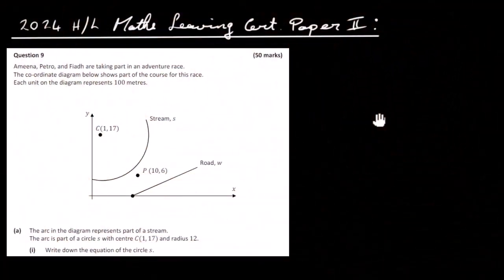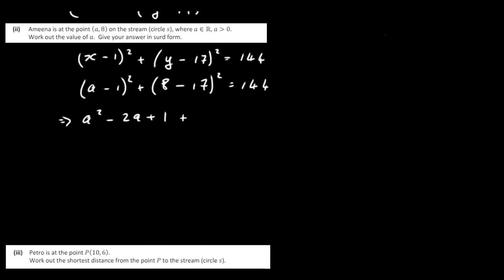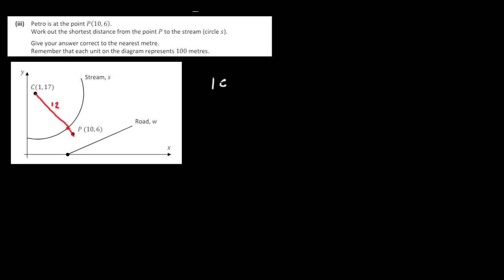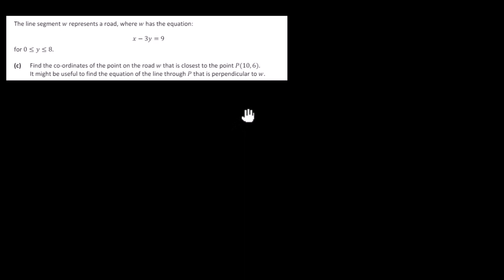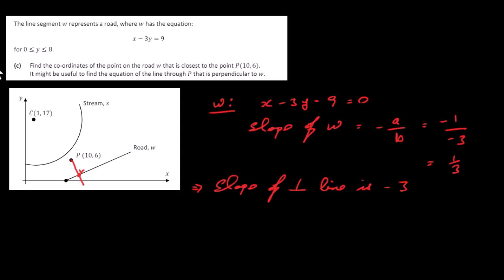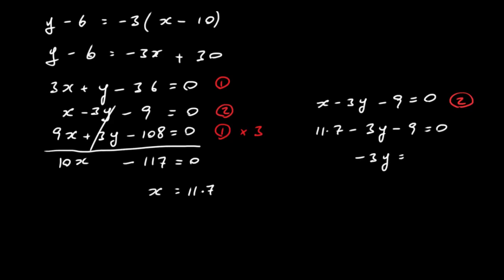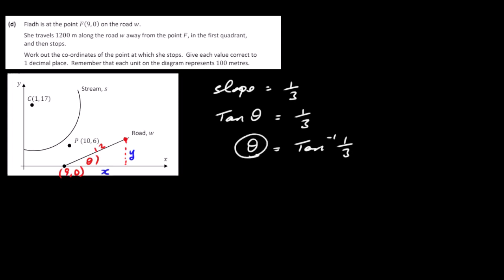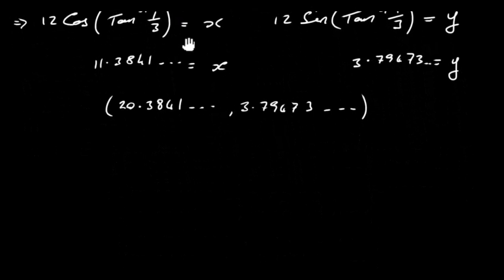2024 HL Maths Paper 2 LC Q 9